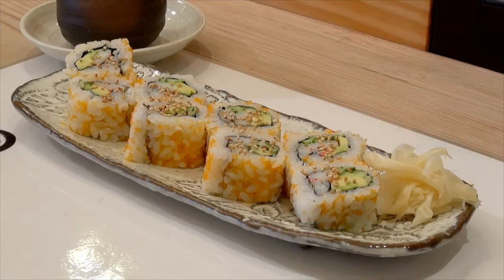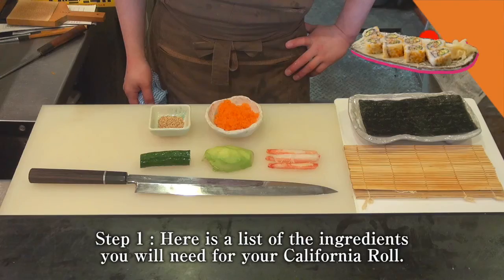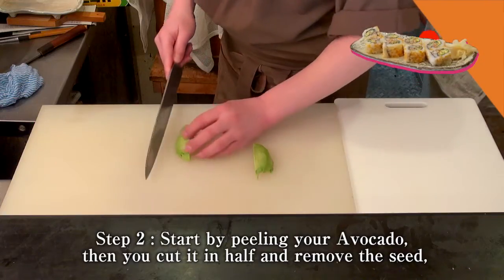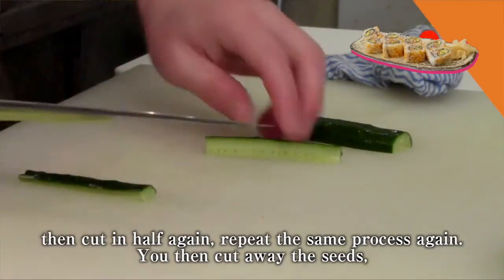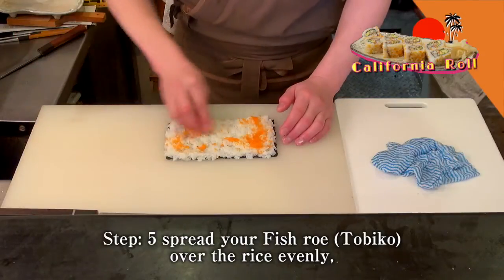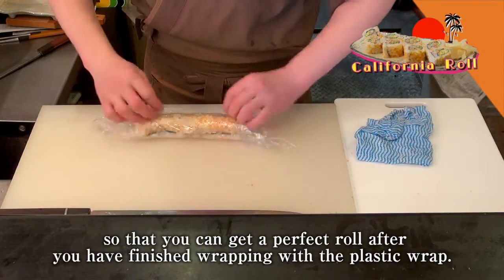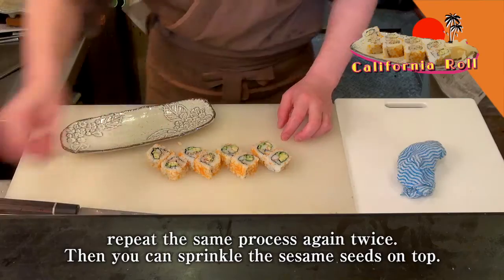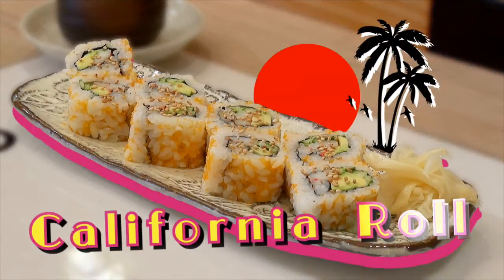Learn how to make California Roll from Japanese Sushi Chef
I will teach you how you can make a California Roll like a top Japanese chef, how to use your knife with the skills, how to cut and slice your Avocado and tune. The art of preparing the Bamboo, the method of cutting the Rolls when you finish Rolling, so that you can get that delicious taste. I will share with you my years of experience of how making a very delicious Avocado Roll the Japanese way.

Sendai Japan life information SENDAI SAMURAI GUIDE

Production：
Createone Inc.